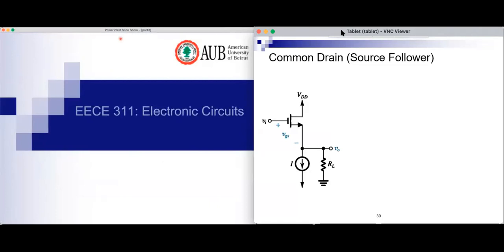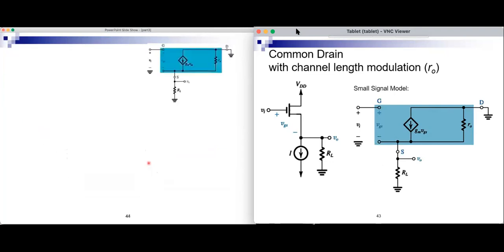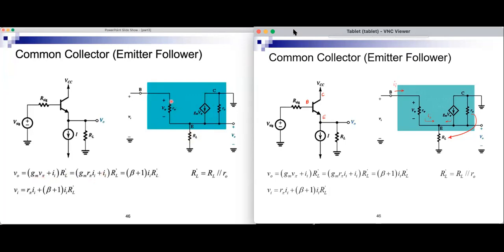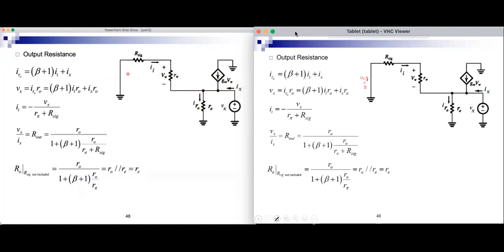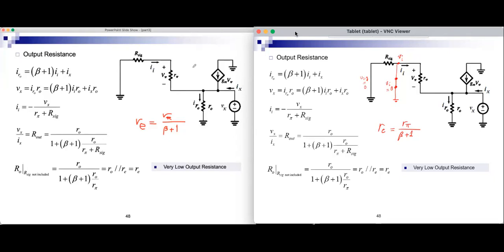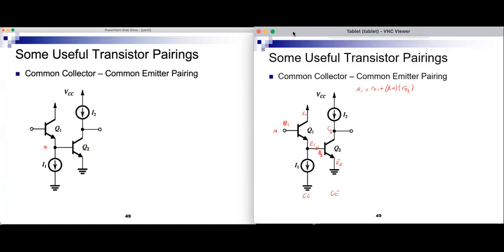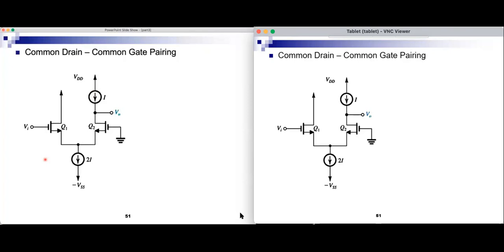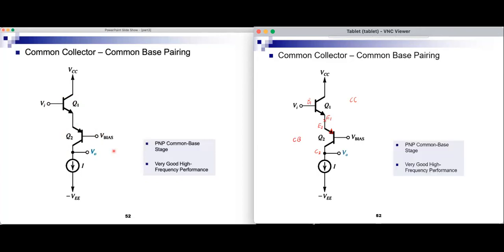EECE 311 - Electronic Circuits